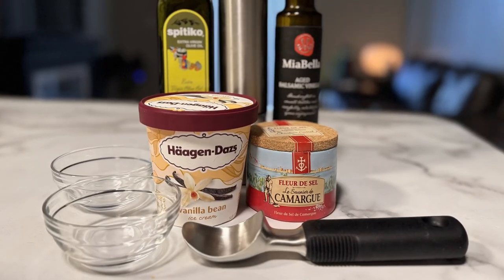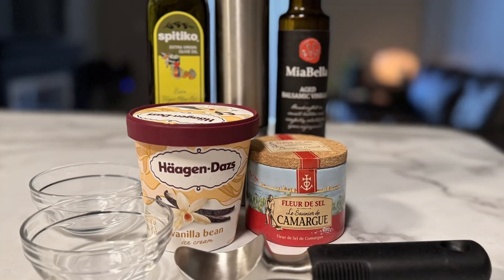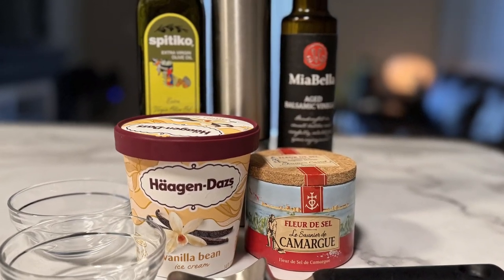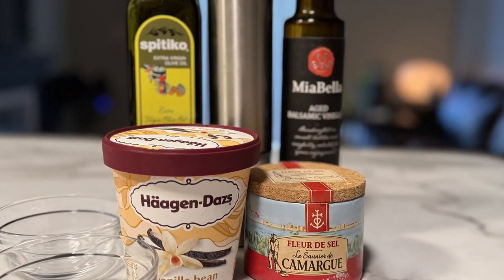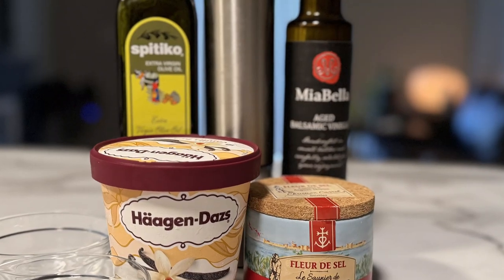Clip - We try ice cream with olive oil and salt!